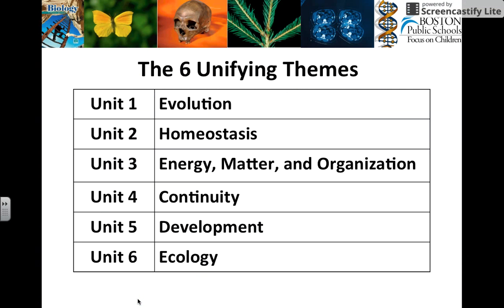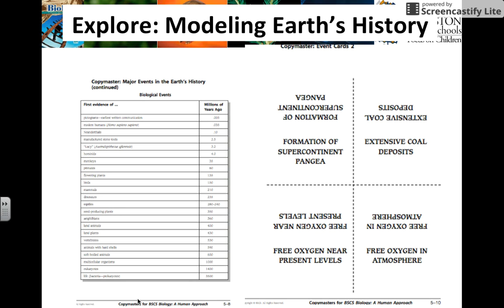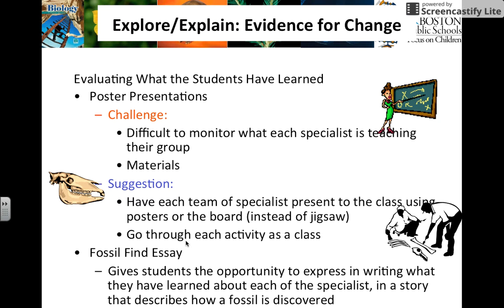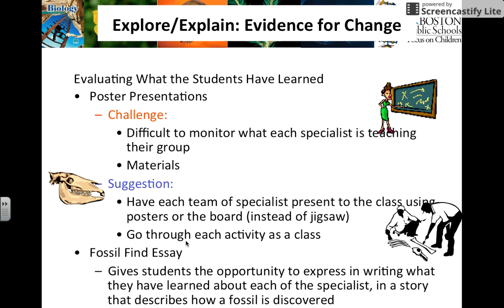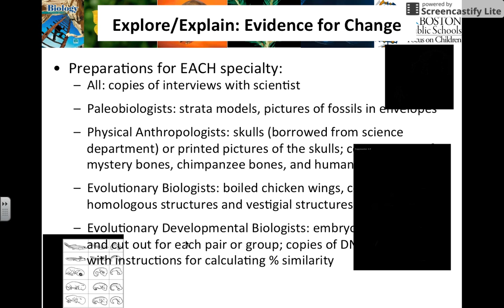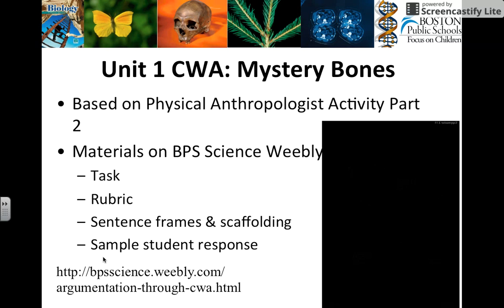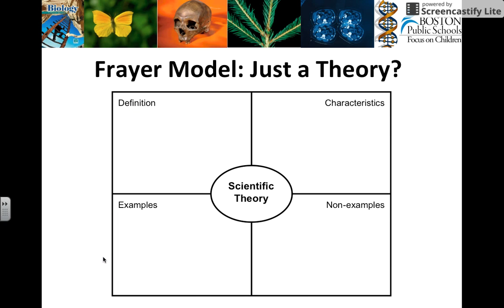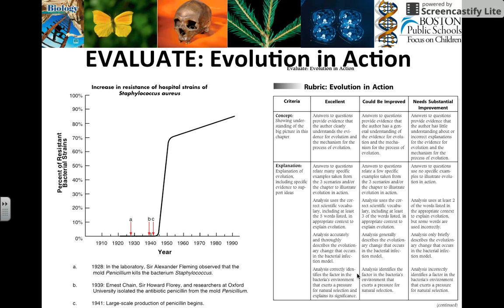Biology: BSCS Chapter 2